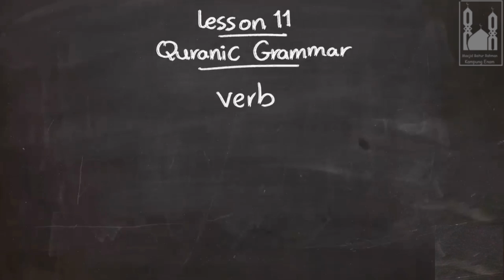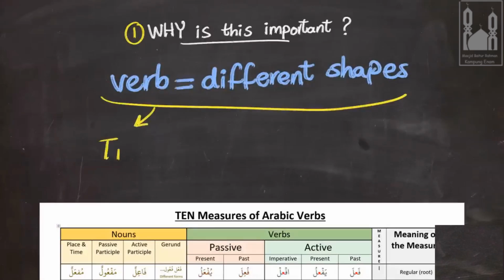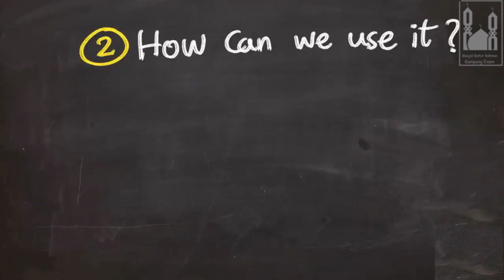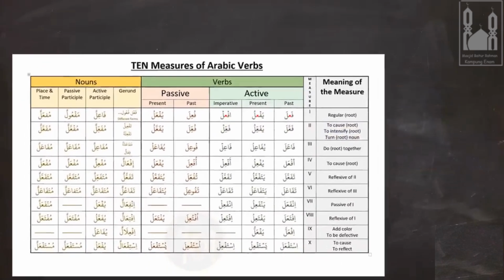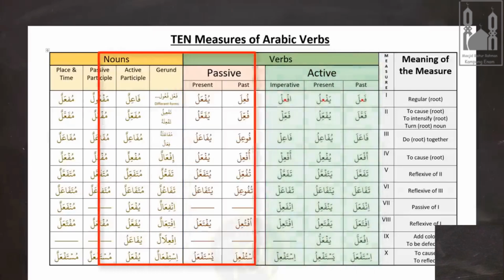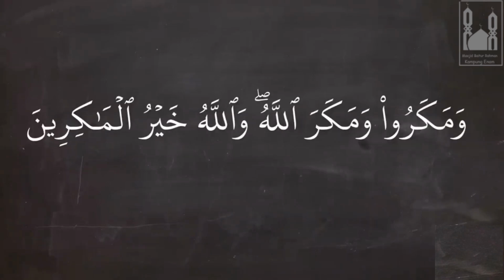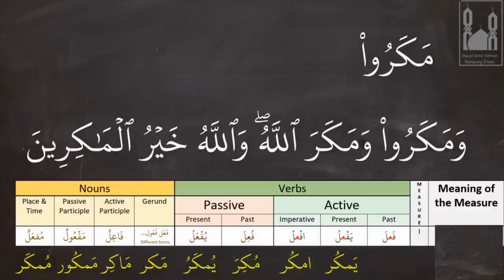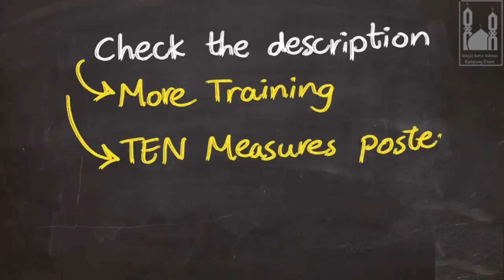Tata Bahasa Arab Alquran pel 11